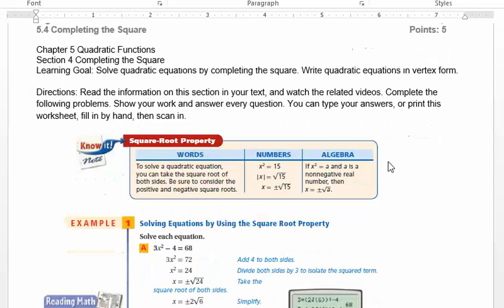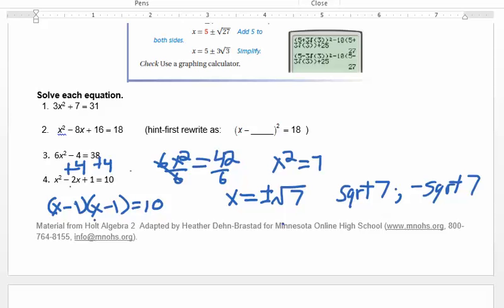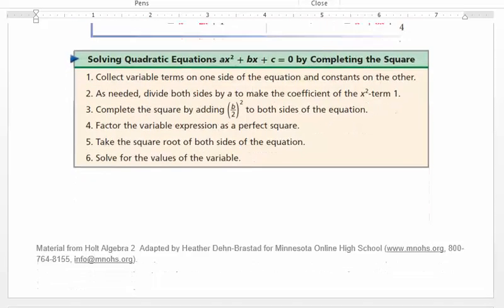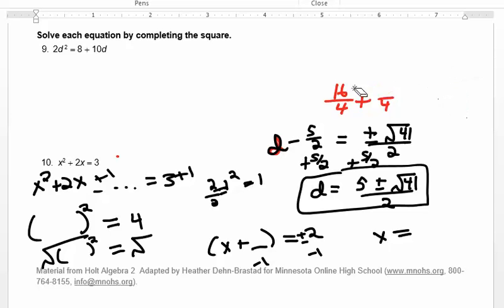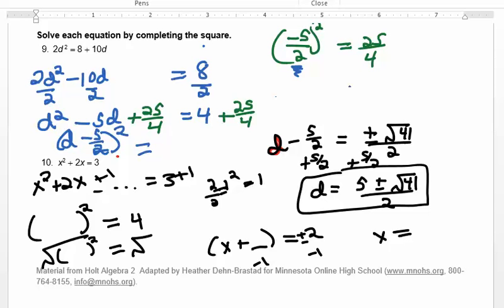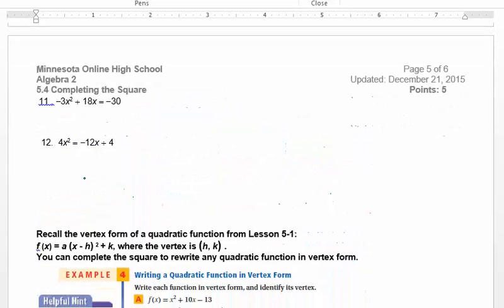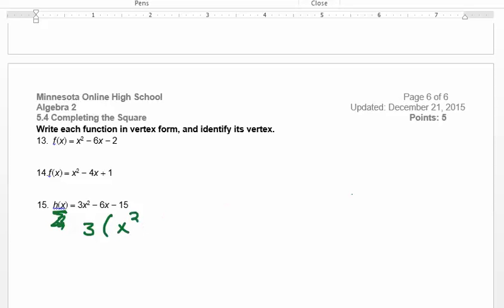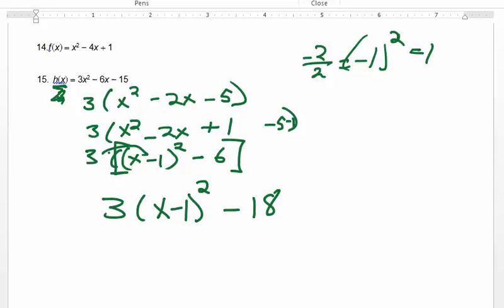Algebra 2: Completing the square video